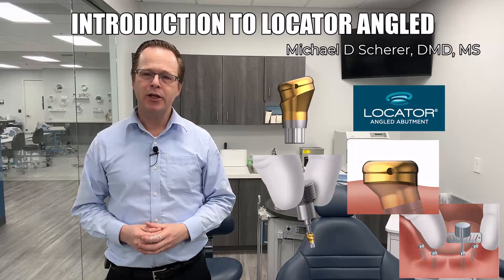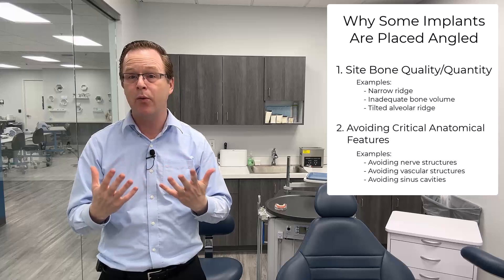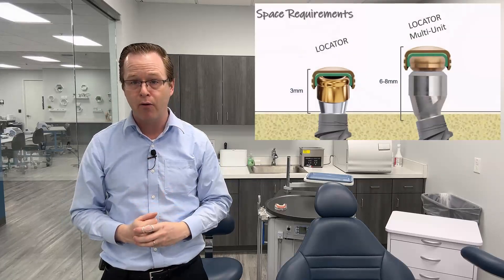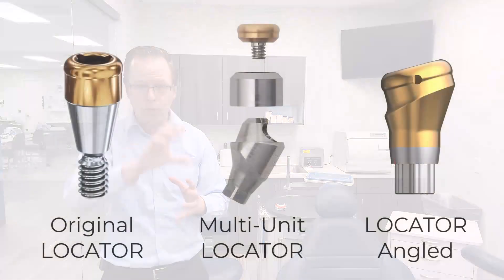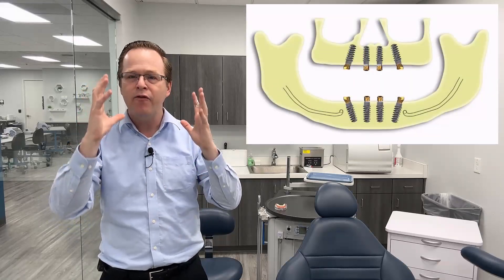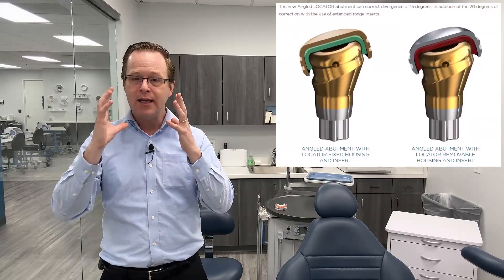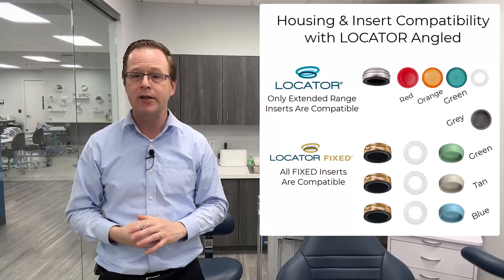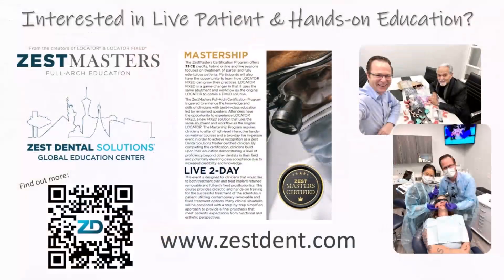Introduction to LOCATOR Angled - New System Features, Clinical Use, and Fundamentals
Are you interested in learning about LOCATOR Angled? Do you have a clinical case that implants are not ideal yet you want to use LOCATOR?

Check out this new video from Dr. Michael Scherer on how LOCATOR Angled may be the biggest development in overdentures in years! Included is a background, rationale, and need for where LOCATOR Angled fits into a busy clinical practice. Also, a discussion clinician to clinician on where LOCATOR Angled Abutments fit into treatment planning, case acceptance, and overdenture and fixed restorative options!

At last! The angled LOCATOR overdenture solution that you’ve been waiting for.